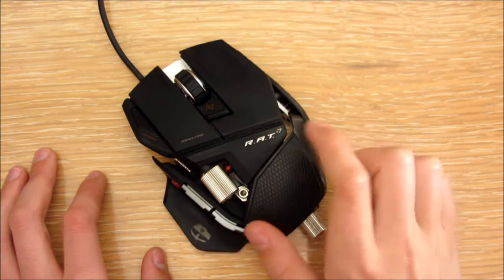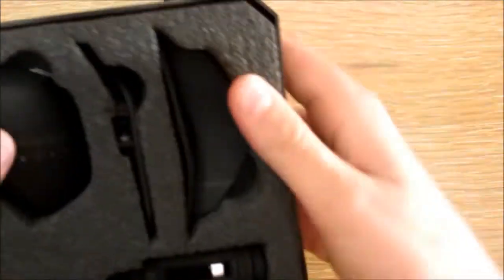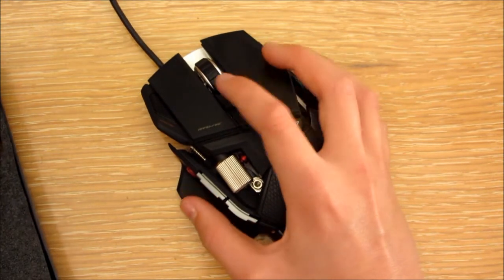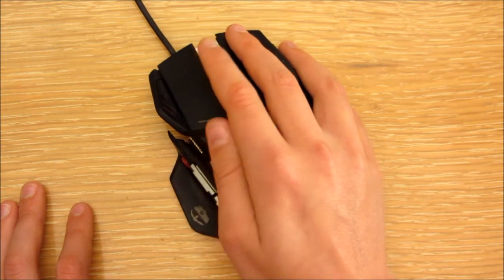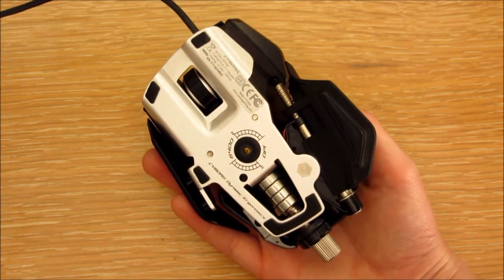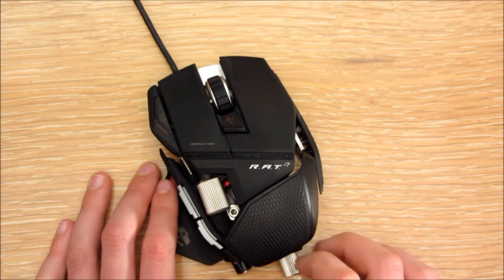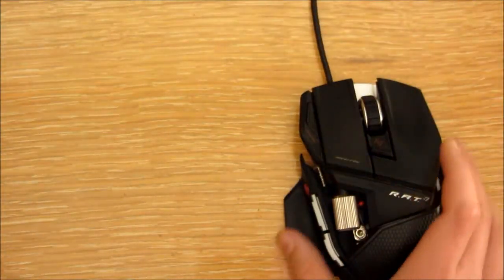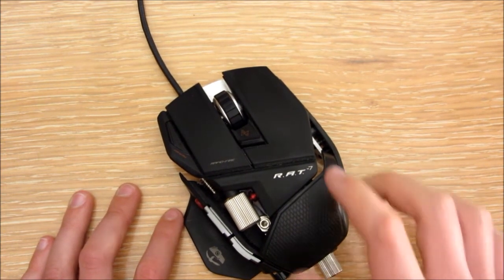Cyborg R.A.T. 7 Gaming mouse review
Cyborg R.A.T. 7 Gaming mouse
$79.99 at amazon

It is at your own risk to try anything that I do in my videos.